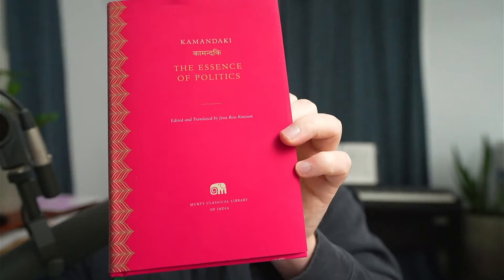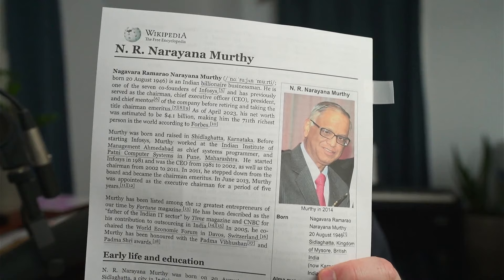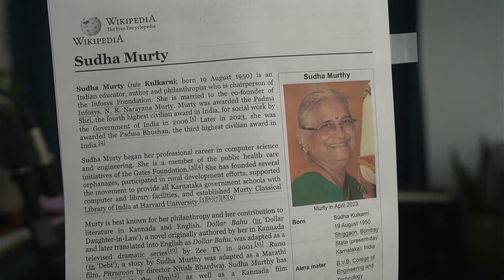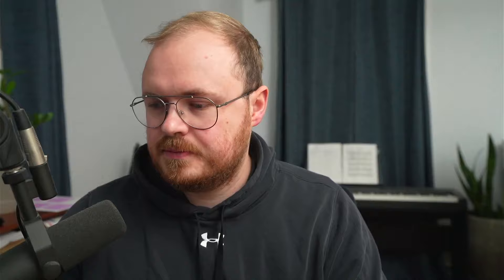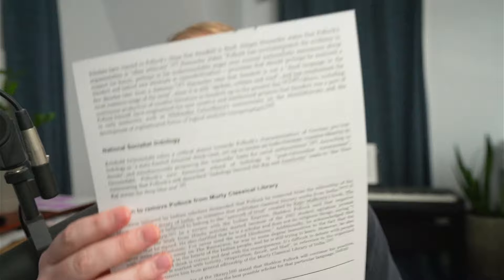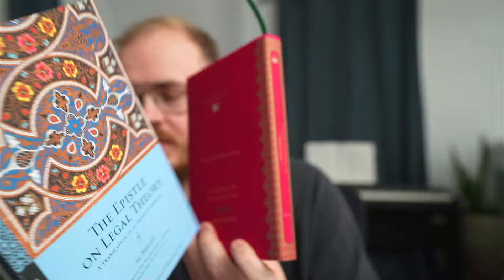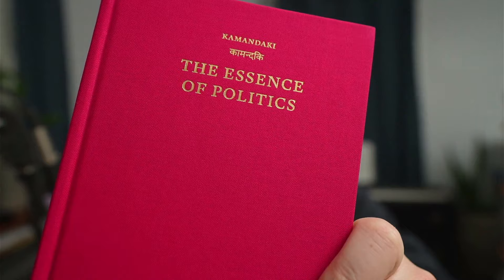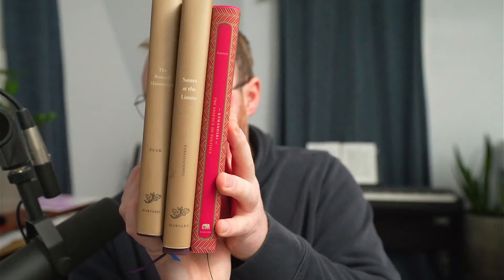Review of the Murty Classical Library of India (Classical Libraries Series)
I have created a spreadsheet since filming this video with an extensive comparison of details of each of the classical libraries in this video series. You can find that spreadsheet here, for free

Learn more about my course on how to learn the classics and build the knowledge of a Modern Renaissance Man here: